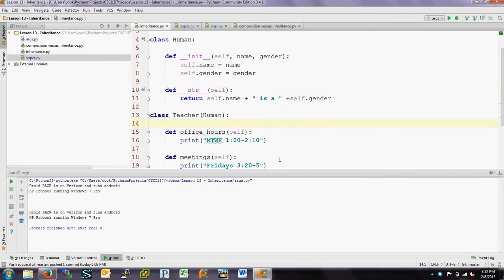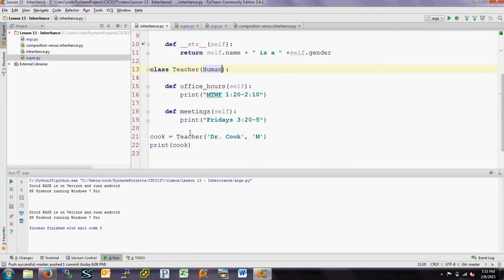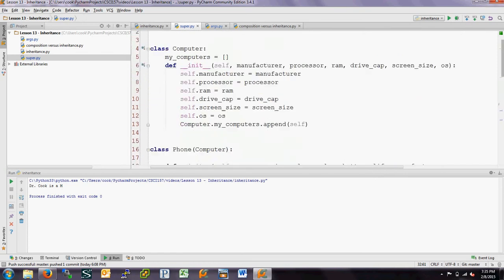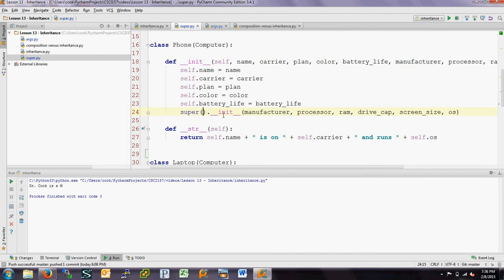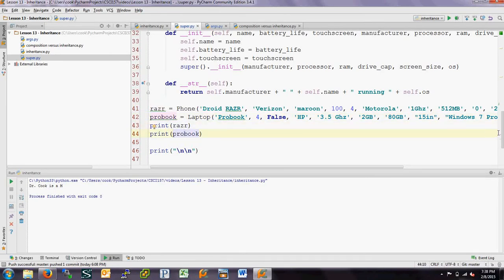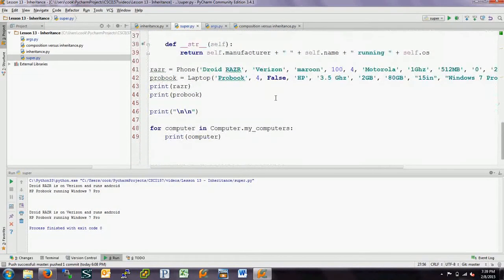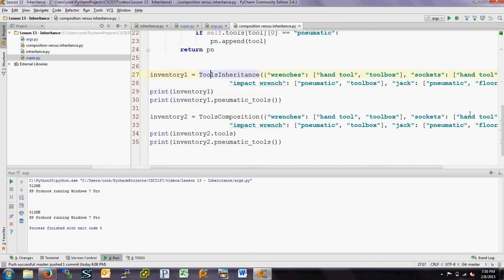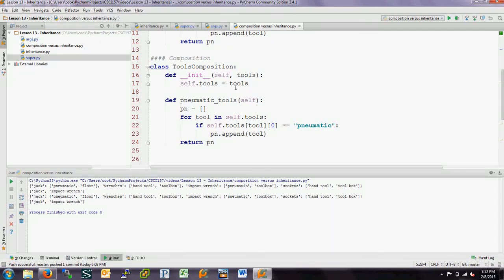Lesson 13 Inheritance